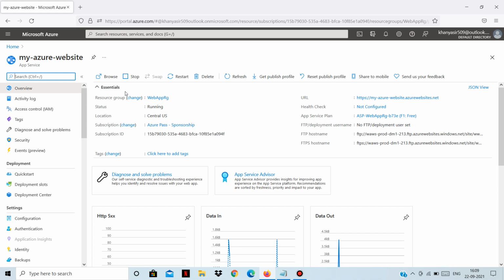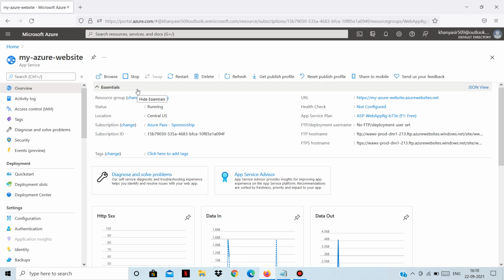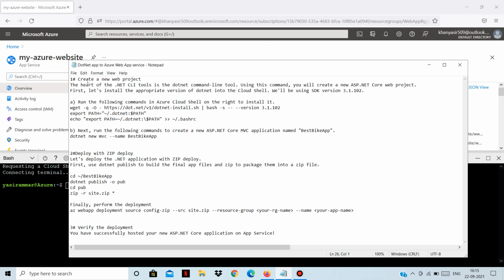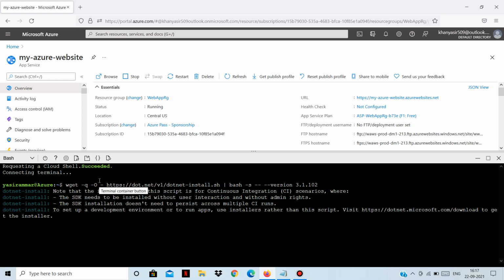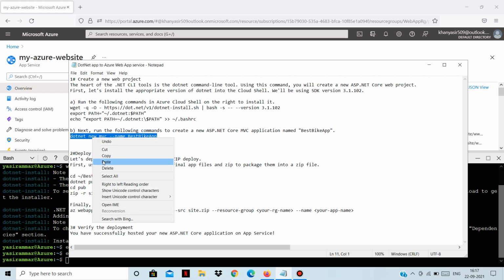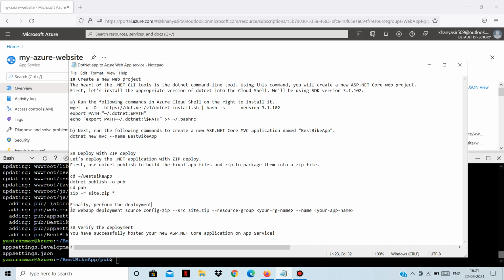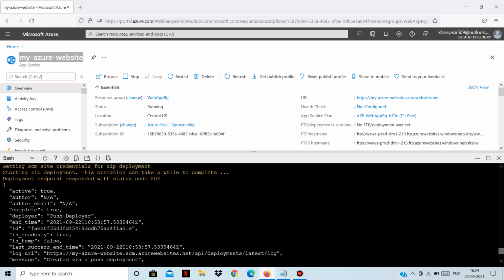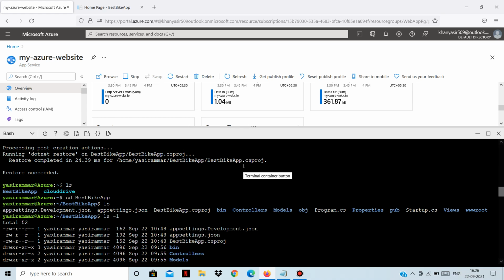Part 3 - Deploying our Own Custom DotNet Web Application to Azure App Service using Zip Deploy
In this final demo of Azure App Service we will see how to deploy our own custom web application code to Azure App Service to replace the previous default website's web page. There are many ways to achieve this: Automated Deployment and Manual Deployment. We will make use of Zip Deploy method which is a Manual deployment process.

The various steps and Azure Cloud Sell CLI commands used to deploy the custom web application code using ZIP Deploy method are as follows:

1 Create a new web project
The heart of the .NET CLI tools is the dotnet command-line tool. Using this command, you will create a new ASP.NET Core web project.
First, let's install the appropriate version of dotnet into the Cloud Shell. We'll be using SDK version 3.1.102.

a) Run the following commands in Azure Cloud Shell on the right to install it.
wget -q -O | bash -s -- --version 3.1.102
export PATH="~/.dotnet:$PATH"

b) Next, run the following commands to create a new ASP.NET Core MVC application named "BestBikeApp".
dotnet new mvc --name BestBikeApp
If above command gives error, pass the --force parameter also
dotnet new mvc --name BestBikeApp --force

2 Deploy with ZIP deploy
Let's deploy the .NET application with ZIP deploy.
First, use dotnet publish to build the final app files and zip to package them into a zip file.

cd ~/BestBikeApp
dotnet publish -o pub
cd pub
zip -r site.zip *

Finally, perform the deployment
az webapp deployment source config-zip --src site.zip --resource-group "your-rg-name" --name "your-app-name"

3 Verify the deployment
You have successfully hosted your new ASP.NET Core application on App Service!